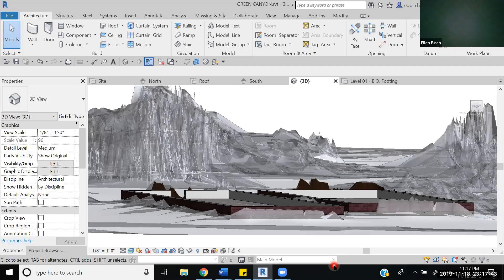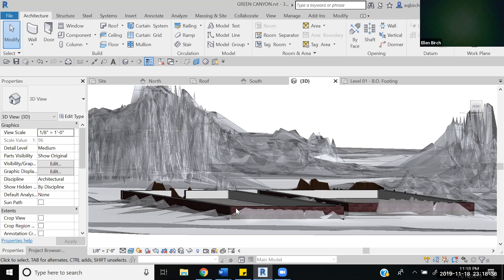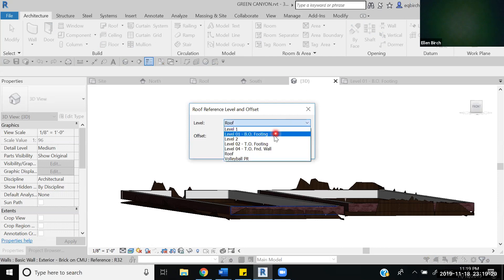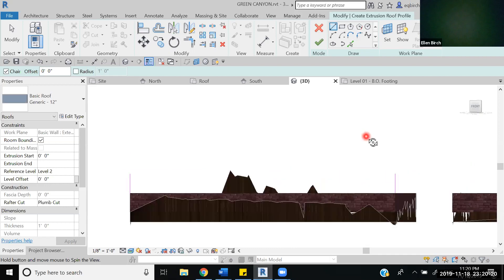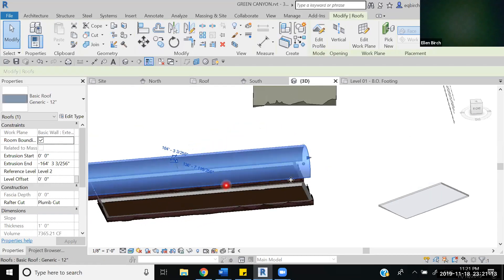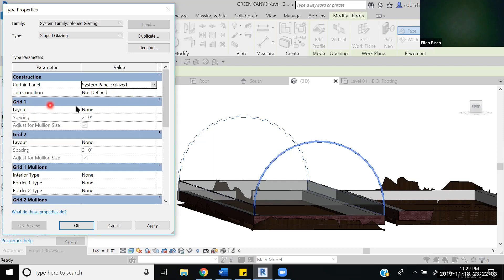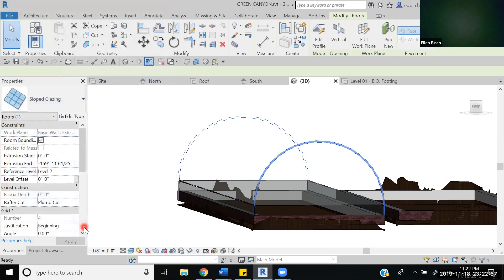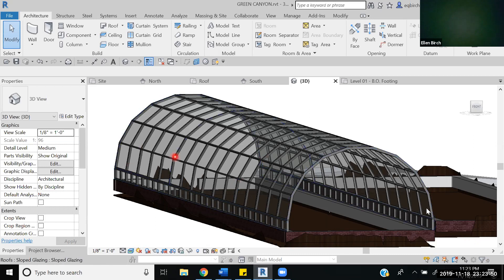Creating a Curved Sloped Glazing Roof System in Revit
Learn how to make a curved glass roof for greenhouses